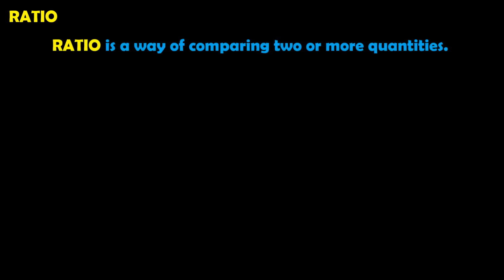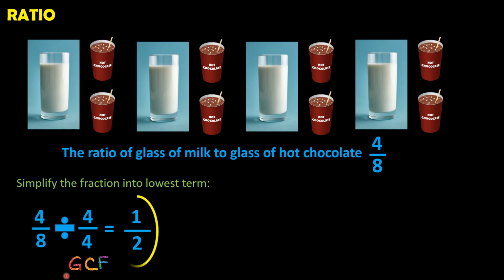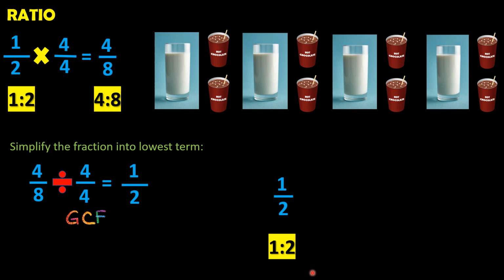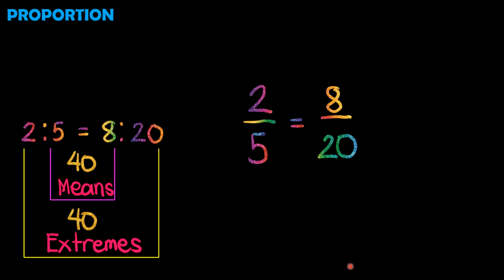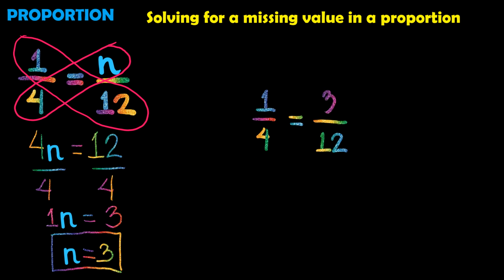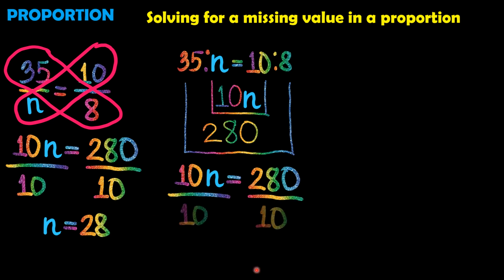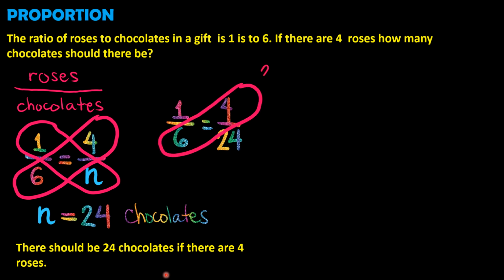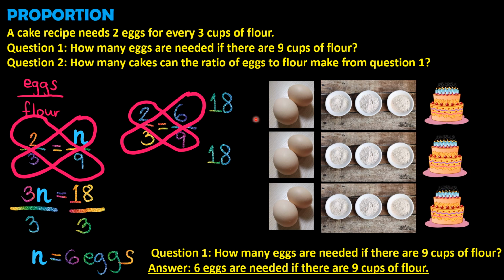RATIO AND PROPORTION